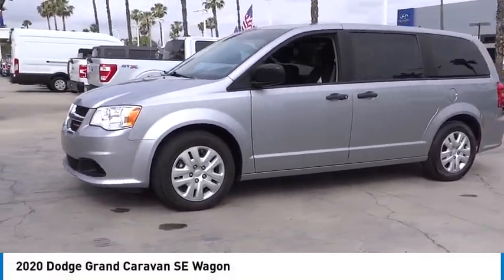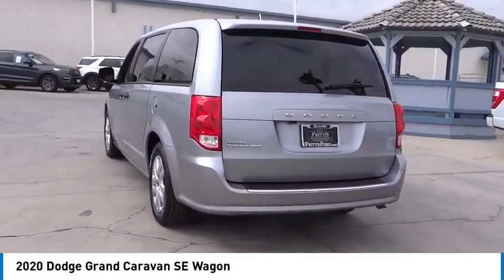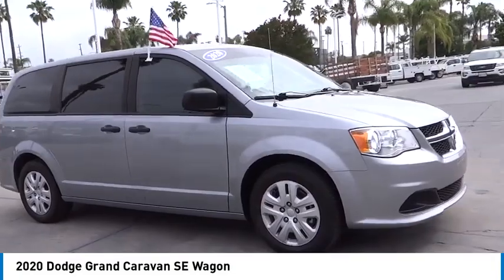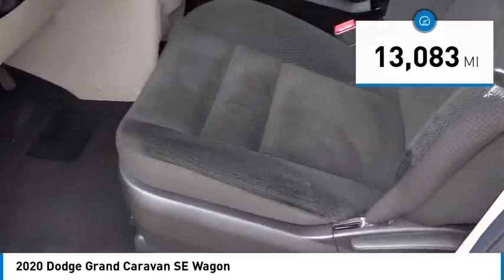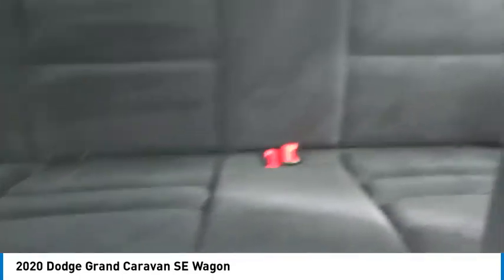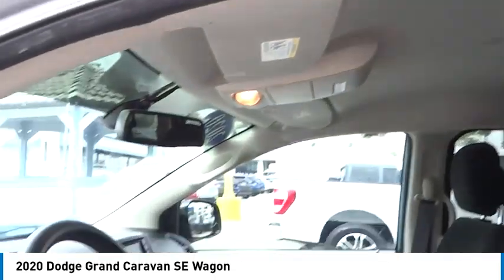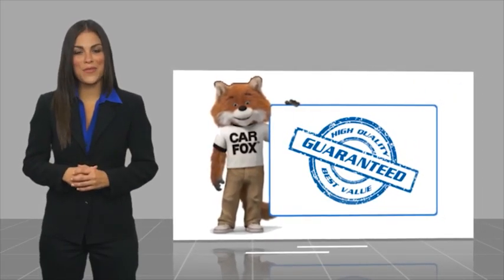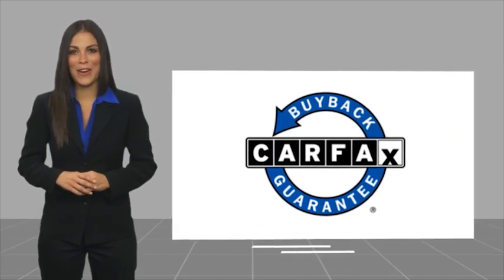2020 Dodge Grand Caravan RIVERSIDE,TEMECULA,SAN BERNARDINO,MORENO VALLEY,FONTANA 777087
2020 Dodge Grand Caravan SE Wagon

Fritts Ford
8000 Auto Drive

FRITTS FORD, PROUDLY SERVING RIVERSIDE, TEMECULA, SAN BERNARDINO, MORENO VALLEY, FONTANA, AND SURROUNDING CALIFORNIA LOCATIONS. THIS SILVER 2020 Dodge GRAND CARAVAN IS EQUIPPED WITH A 3.6L V6 24V VVT, AUTOMATIC TRANSMISSION, AND RECEIVES AN ESTIMATED 17 City/25 Hwy MPG. 2020 Dodge GRAND CARAVAN SE Wagon ** 139-POINT INSPECTION**, **CLEAN CAR FAX**, **NO ACCIDENTS OR DAMAGE REPORTED**, **COMPLETE DETAIL**, **STILL UNDER FACTORY WARRANTY**, Ready to take home today!, Black Door Handles, Quick Order Package 29S. Certified. Clean CARFAX. Billet Clearcoat FWD 6-Speed Automatic 3.6L V6 24V VVT 17/25 City/Highway MPG Certification Program Details: Ford Blue Advantage: Blue Certified * 139 Point Inspection * Transferable Warranty * Vehicle History * Warranty Deductible: $100 * Roadside Assistance * Limited Warranty: 3 Month/4,000 Mile (whichever comes first) after new car warranty expires or from certified purchase date * and 11,000 FordPass Rewards Points to use toward first maintenance visit Call Internet for the best price at . Fritts Ford, New & Used Ford Dealer Serving Riverside, Corona, San Bernardino, Moreno Valley and Fontana, Invites You to Become a Ford Savant. People wishing to upgrade to a new 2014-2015 Ford Fusion, Focus, F-150, Explorer or Escape are invited to visit our showroom and take a test drive today. When it comes to our pre-owned car inventory at Fritts Ford, we go the extra mile in making sure that each and every model that gets slated for sale undergoes a thorough inspection first. Stock #: 777087 | VIN: 2C4RDGBG8LR156019 | 2020 Dodge Grand Caravan SE Wagon Fritts Ford